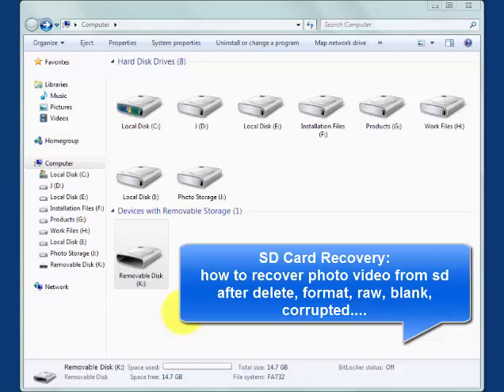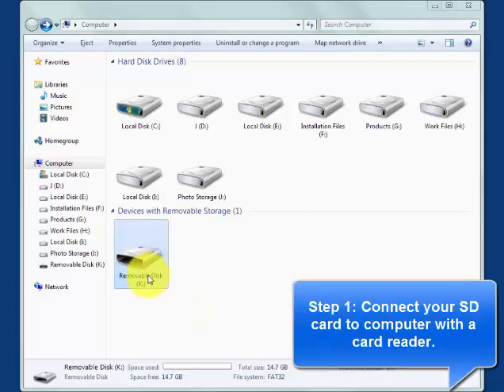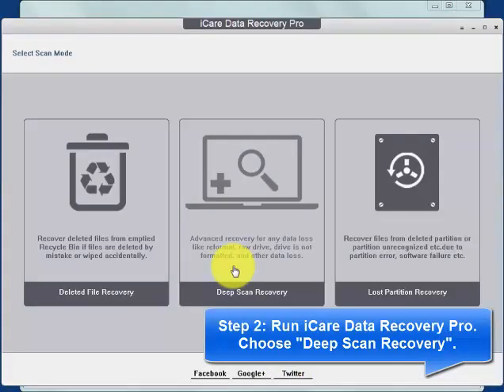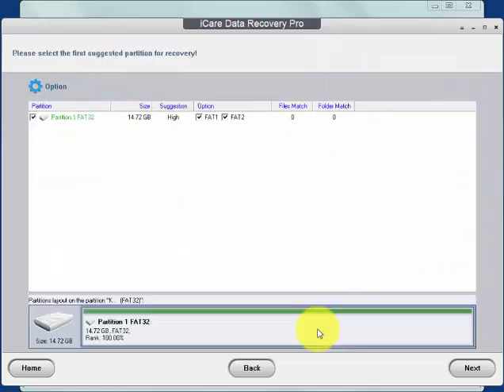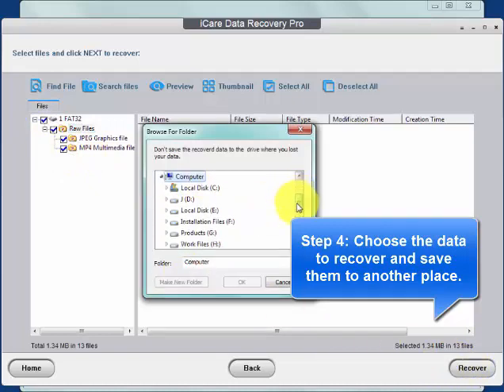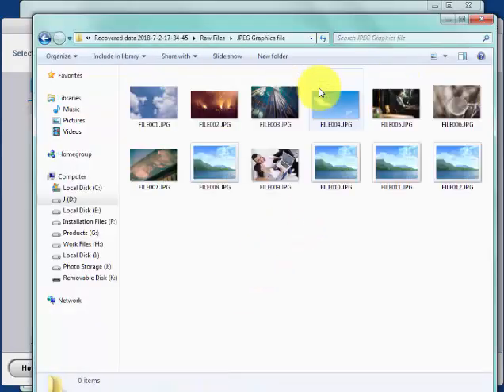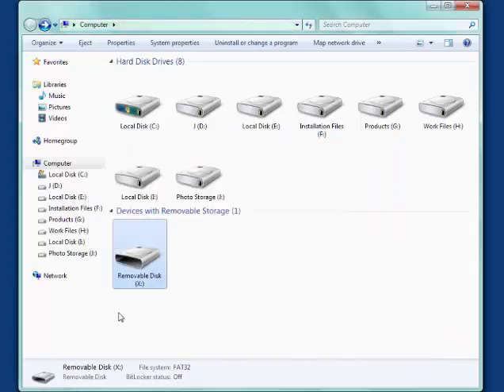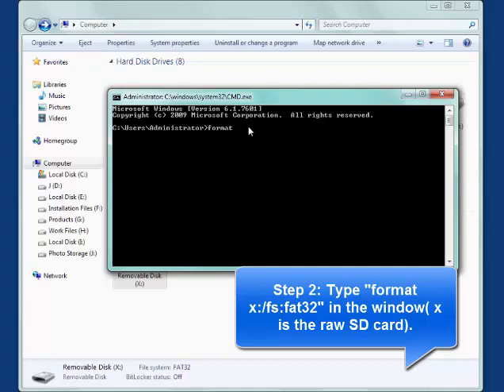SD card recovery - recover photo video from sd micro sd card android camera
Recover photo video from sd card after delete format raw sd card or chkdsk is not available for raw sd card or when sd card is corrupted damaged. Download sd card recovery software.